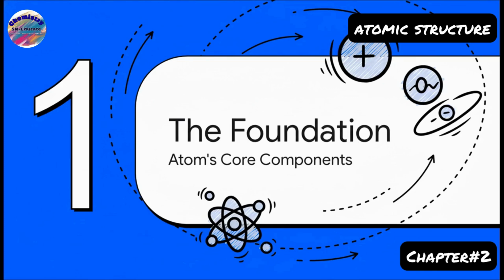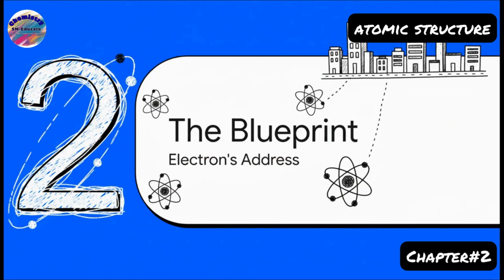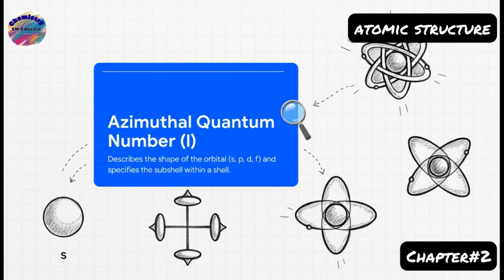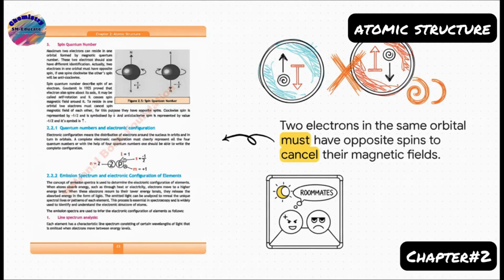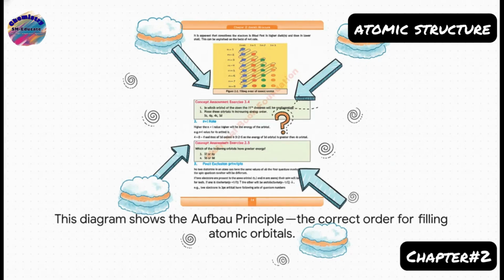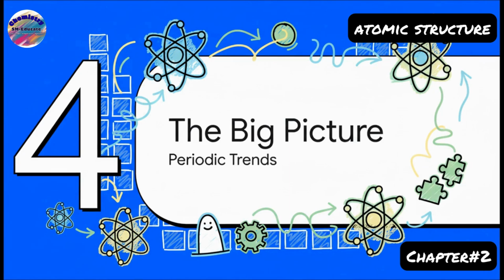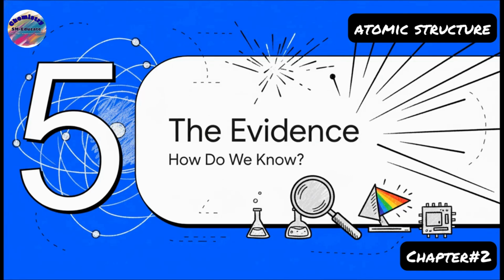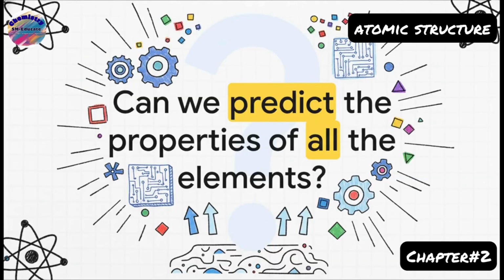Class 11 Chemistry Chapter 2 | Atomic Structure | Complete FBISE Explanation 2025–26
Atomic Structure | Class 11 Chemistry Chapter 2 | Complete FBISE Explanation 2025–26

Atomic Structure Explained | Class 11 Chemistry | FBISE Chapter 2 Full Lecture
Class 11 Chemistry Chapter 2 | Atomic Structure | Easy & Complete Guide (FBISE 2025)
Atomic Structure Full Chapter | Electron, Proton, Neutron, Models | Class 11 FBISE

Unlock Chapter 2 Atomic Structure from Class 11 Chemistry (FBISE 2025–26 Syllabus) in a clear, easy, and exam-focused way!
In this video, we cover the complete chapter including:

✔ Discovery of subatomic particles
✔ Electron, Proton & Neutron
✔ Thomson’s Model of Atom
✔ Quantum Numbers
✔ Orbitals & Shapes
✔ Electronic Configuration
✔ Important short & long questions for exams

This lecture is specially designed for Federal Board (FBISE) students and delivers concepts in a simple, visual style to help you score high in exams.

📘 Course: Class 11 Chemistry (FSc Part 1)
📗 Chapter: 2 – Atomic Structure
🎓 Teacher: SM-Educate

Atomic Structure FBISE

Class 11 Chemistry Full Chapter

Bohr Model Class 11

Quantum Numbers Class 11

Thomson Model and Rutherford Model

Federal Board Chemistry 11

Chemistry Chapter 2 Lecture

Class 11 Chemistry 2025 Syllabus

SM-Educate Chemistry Lessons

Atomic Structure FBISE,
Atomic Structure Lecture,
Electronic Configuration Class 11,
Chemistry 1st Year FBISE,
SM-Educate Chemistry,
FBISE Chemistry 2025,
Structure of Atom Class 11,
Thomson Model,
Rutherford Experiment,
Class 11 Chemistry Pakistan Want to help your child master their emotions in a fun, magical way?